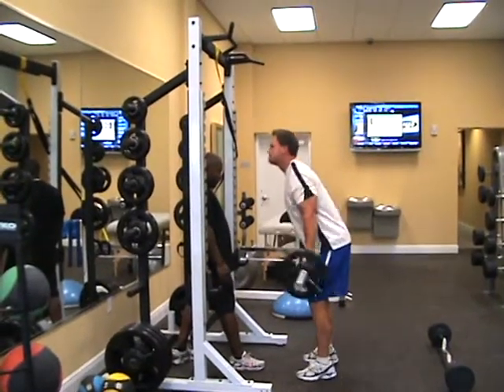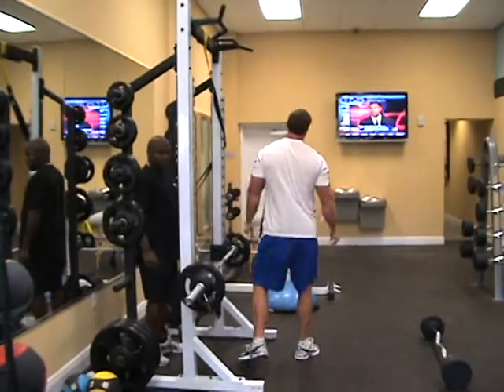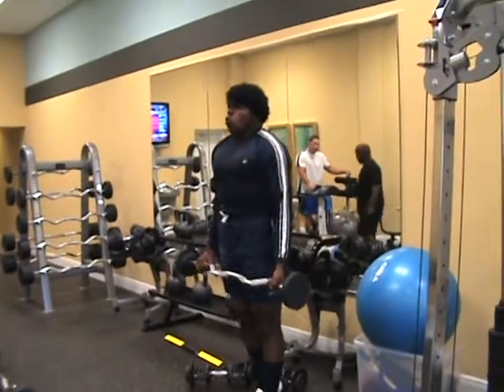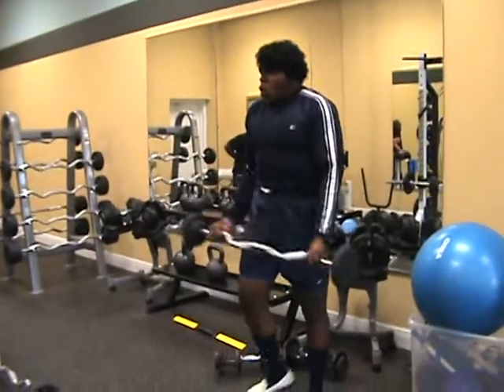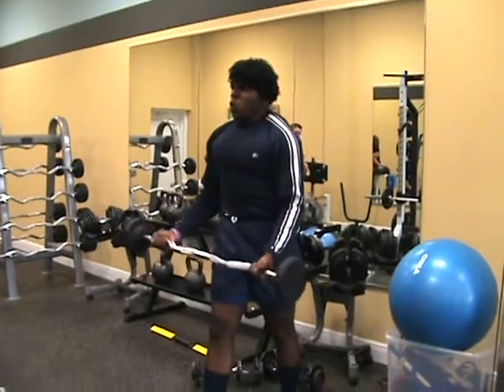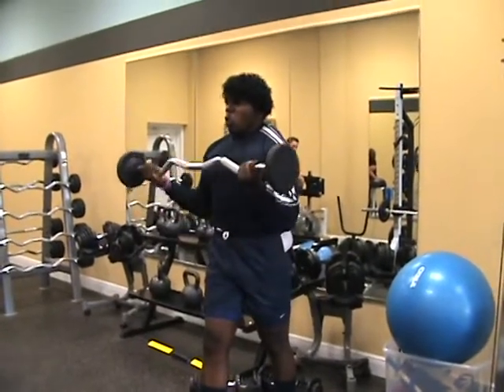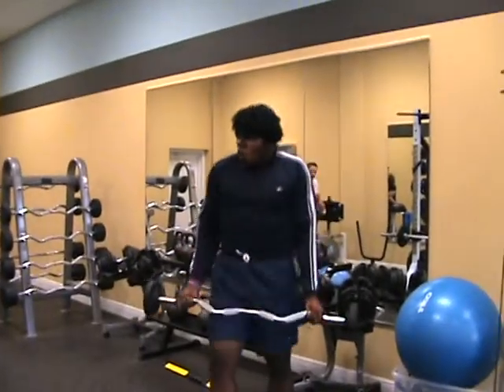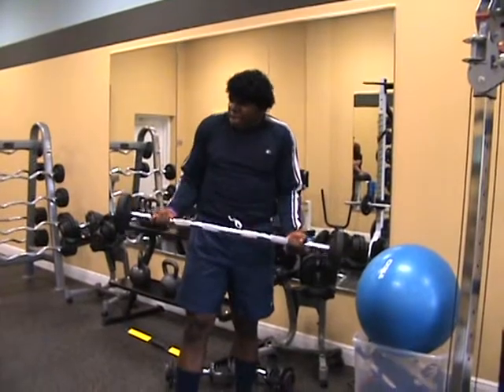Tim Shrop Comedy presents Brother Ernest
Watch comedian, Tim Shrop as he pertrays fitness guru Brother Ernest. for more laughs